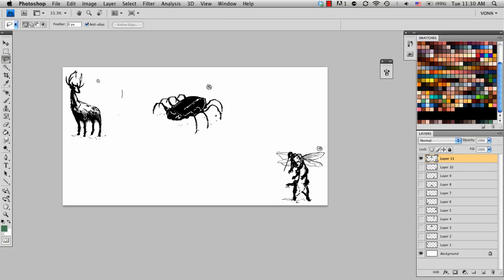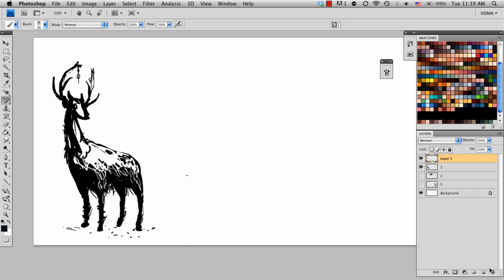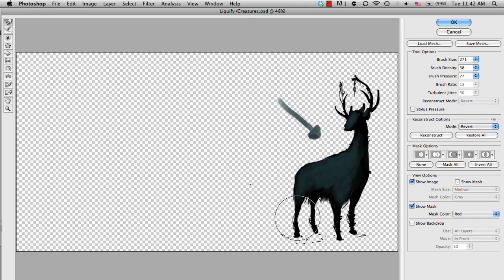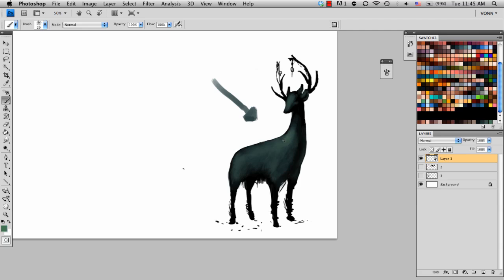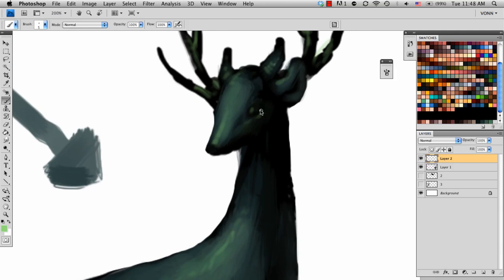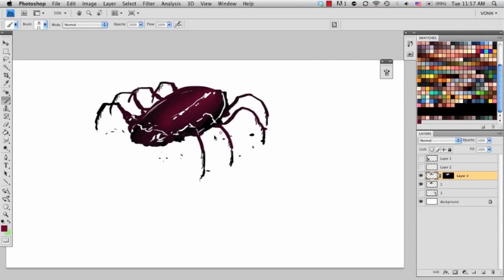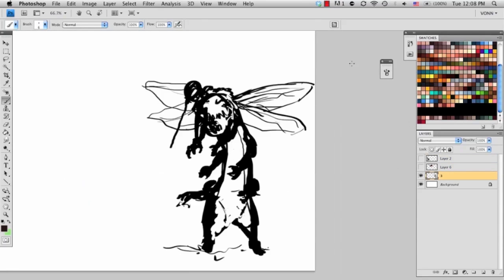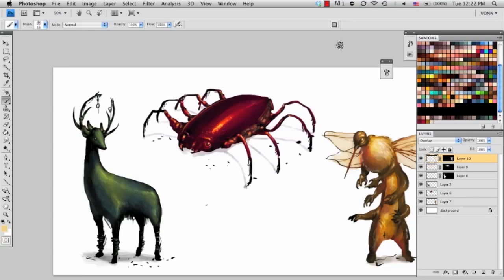Drawing a Creature: Part 2 -- Detailing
n this part we go through taking three of the silhouettes created in part 1 and build upon them in a roughly 10 to 15 minute timeframe. These are meant to be a more detailed version of the silhouette for you to show either a client or director and see if you are headed in the right direction. This is not meant to look final but rather get the concept that you are going for across to them.